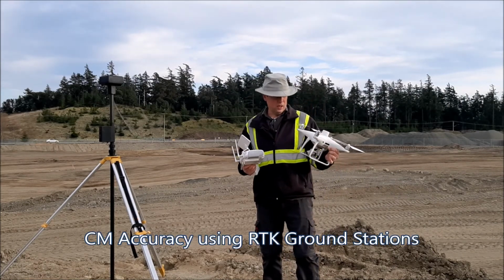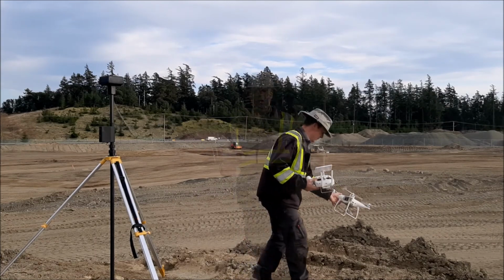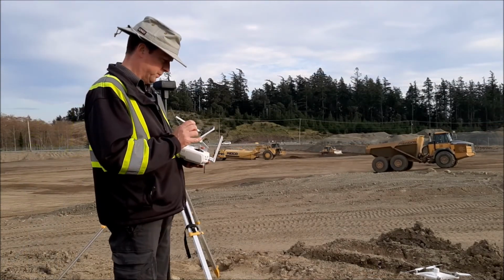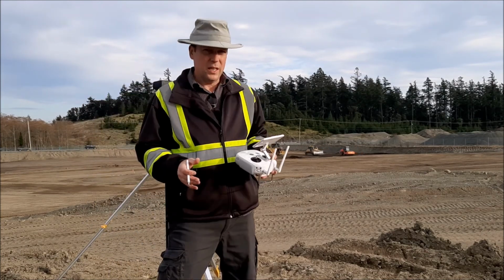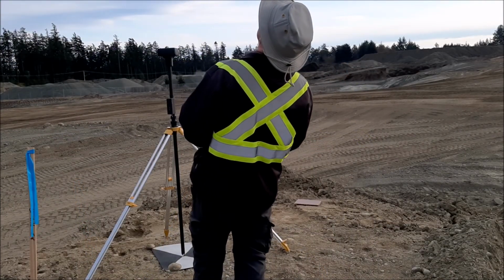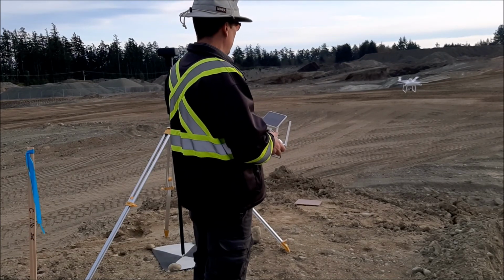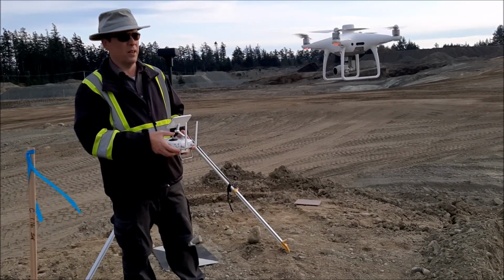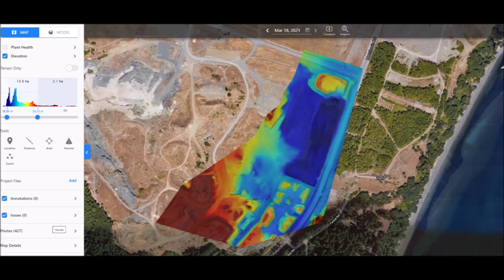Quick rundown on the DJI Phantom RTK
Very complex machine with lots of ground work to be done. We have enjoyed working with it so far. Holds position remarkably well in wind. Has some initial glitches right out of the box however. Firmware matching issues and warnings which were not real apparently.